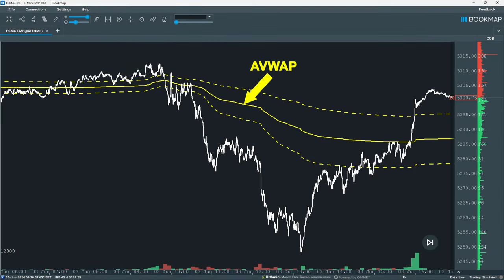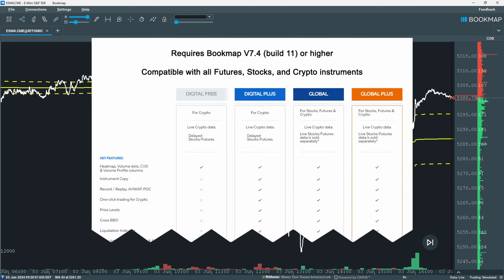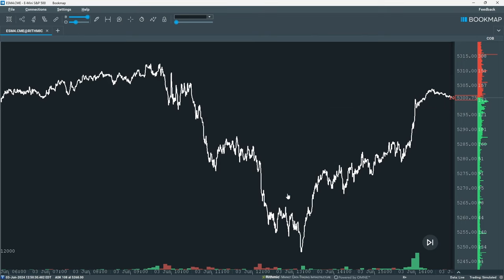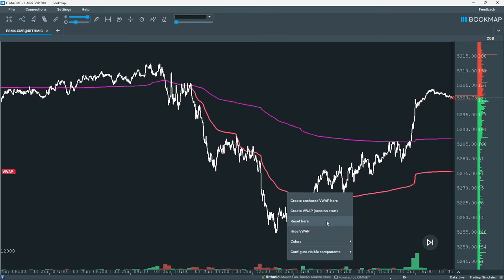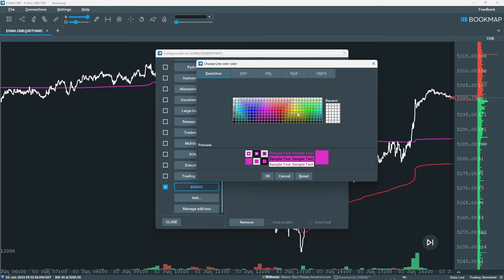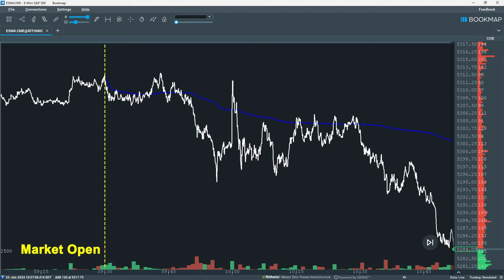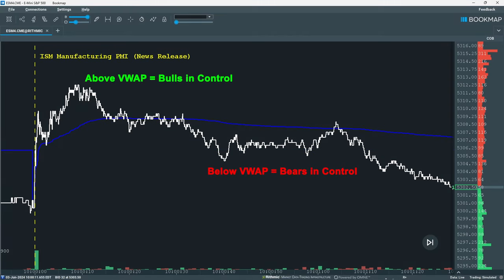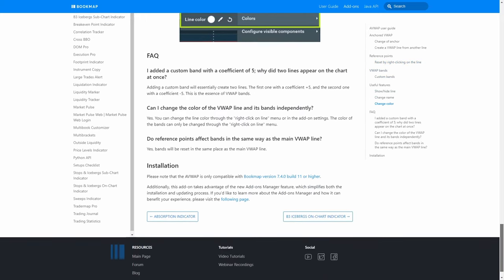Anchored VWAP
How to install, add/remove, configure, and use the new anchored VWAP tool in Bookmap.